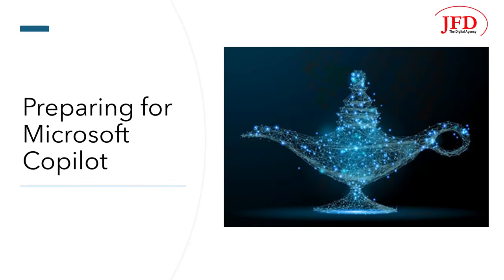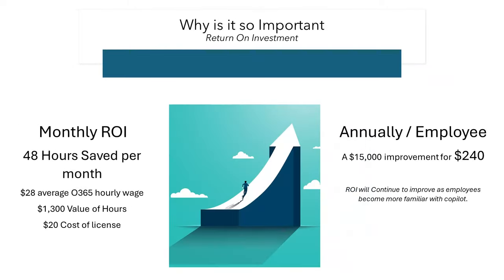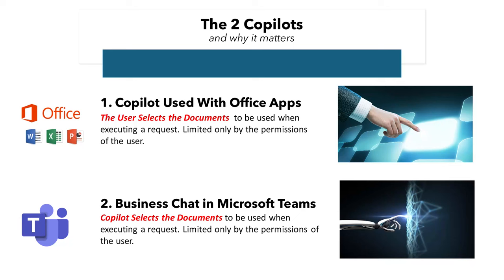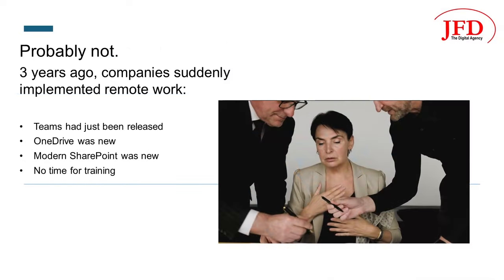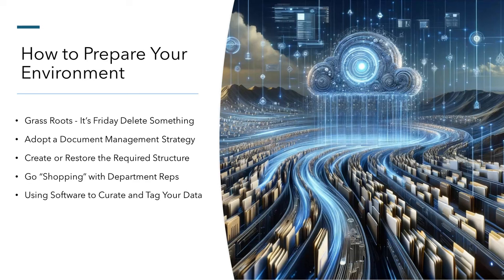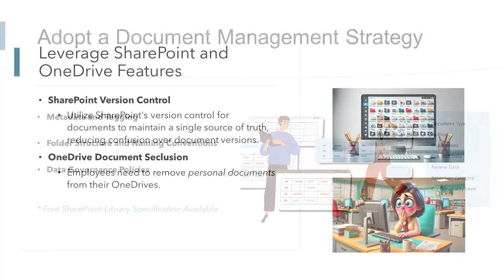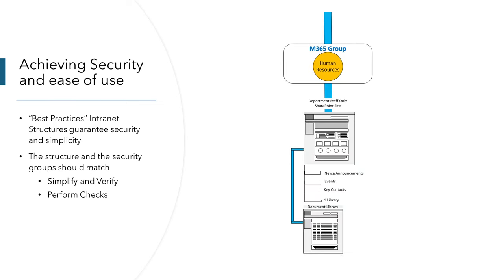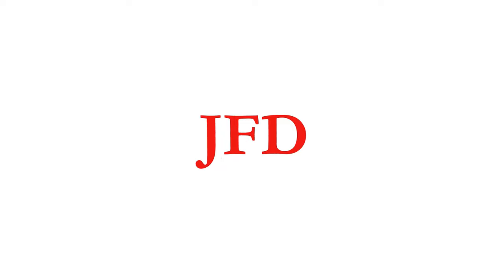Essential Tips for Achieving M365 Copilot Readiness, Today!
👉 Want us to help you get your team up and running with Microsoft Copilot ASAP?  If so click here to book a FREE introductory meeting.

This video covers essential topics including the distinct functionalities of Copilot for Office and Teams, data readiness assessment, necessary security measures, and effective training strategies. The discussion highlights how to leverage SharePoint and OneDrive features for optimal data management and outlines a strategic approach to enhancing productivity while safeguarding sensitive information.

Managers and users of the Microsoft 365 platform will gain valuable insights into ensuring their data is prepared for Copilot integration.

Learn about the significant productivity benefits Copilot offers, the importance of meticulous data governance, and practical steps to organize and secure your digital environment.

By understanding the nuances of Copilot's operation and implementing robust preparation strategies, organizations can maximize the return on investment and harness the full potential of this powerful AI assistant.

👉Ready to empower your team with cutting-edge AI solutions? Schedule a **FREE introductory meeting** with us to get started immediately.

⌚ Timestamps
0:00  Copilot Introduction
0:40  What is Copilot?
5:06  Copilot's Data Requirements
7:44  Preparing your Intranet and Data
8:07  Preparing your Users for Success
11:33 Conclusion

🔔 Want to be notified when new videos are added?

📚 Visit Our Resource Center for additional Blogs, eBooks and Videos on Demand